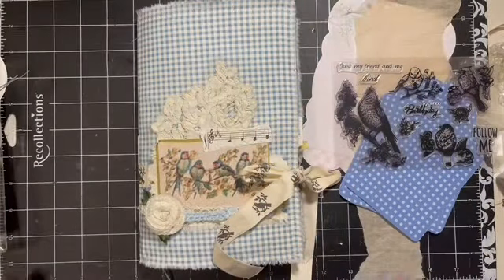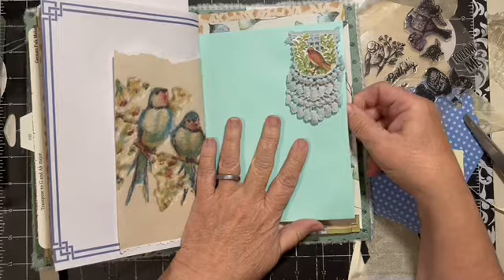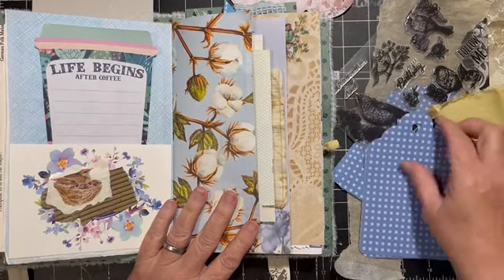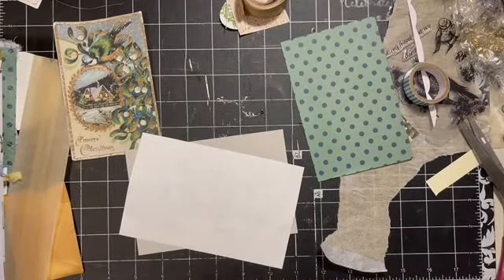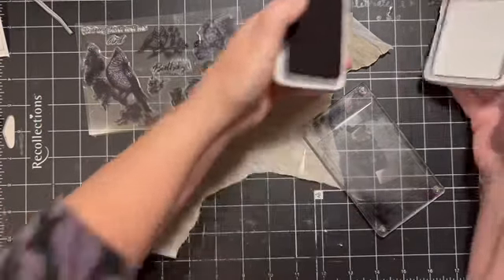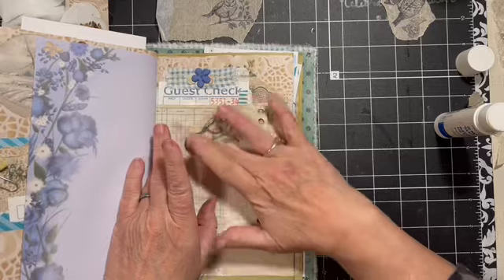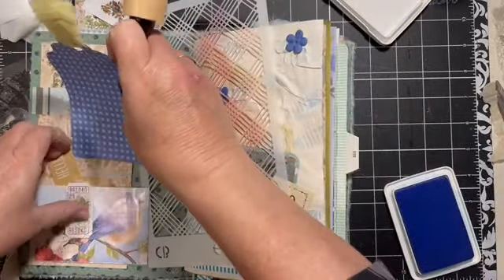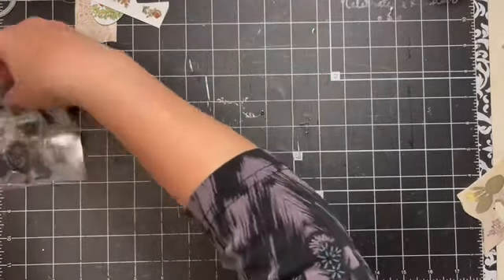Flip thru bird journal then add the final touches tattoos stenciling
Flip through bird journal then add final touches tattoos stenciling